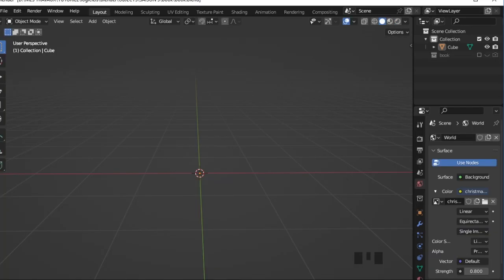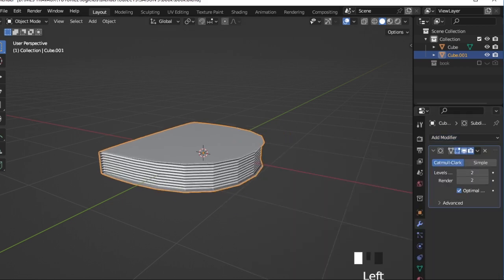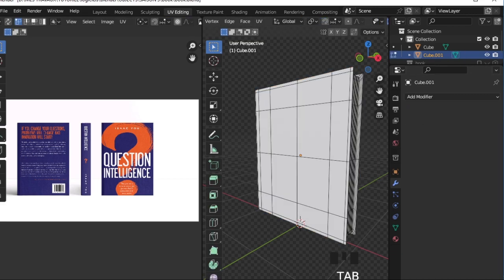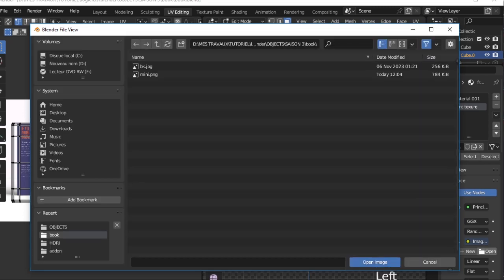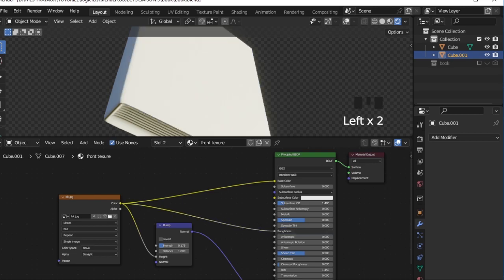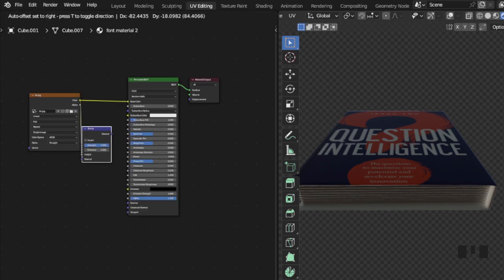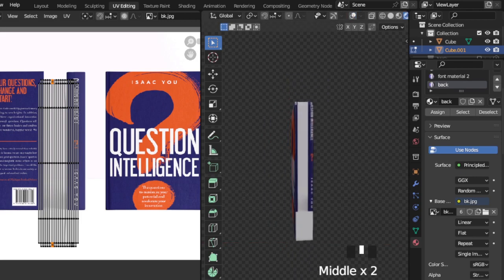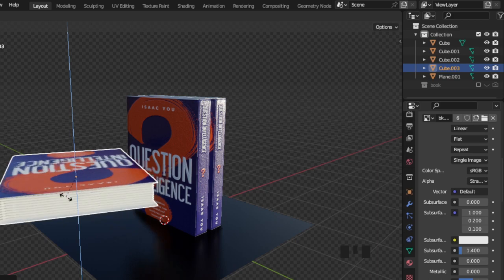HOW to make a BOOK in blender ( BEGINNER TUTORIAL)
in this tutorial you will learn how to make a book  in blender